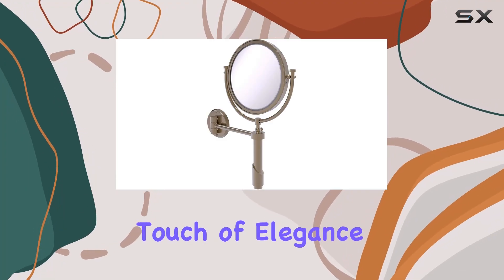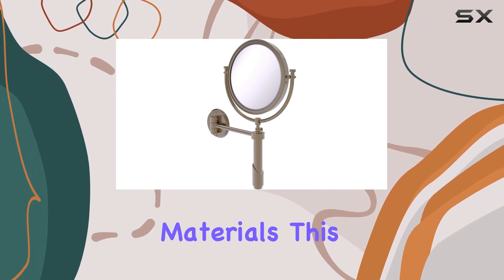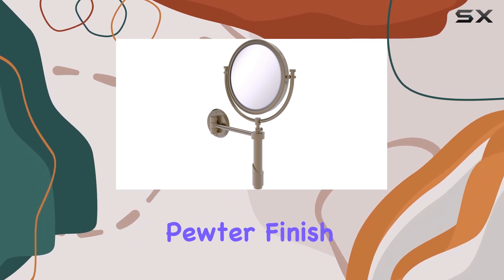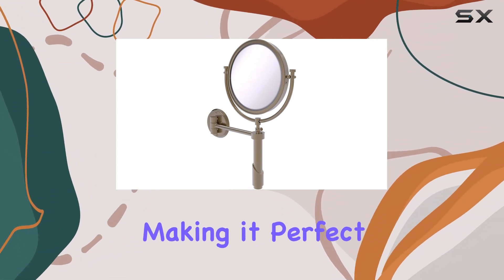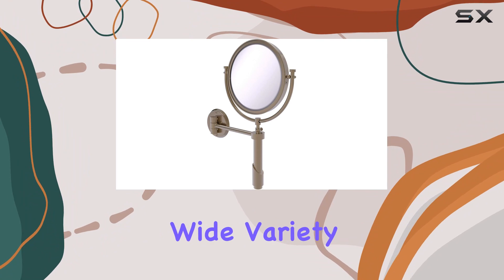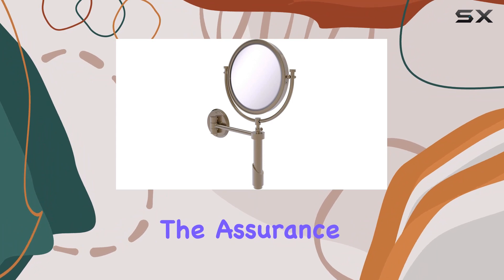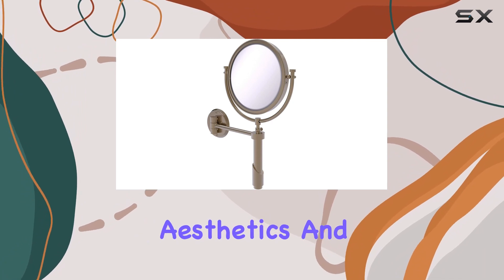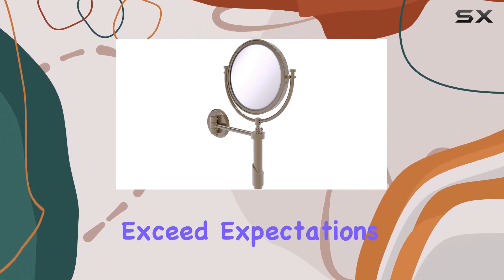Allied Brass TRM-8/2X Tribecca Collection Wall Mounted Make-Up Mirror: The Best Antique Pewter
0:00 Intro
0:06 Review

Things that we mentioned in this video:
Allied Brass TRM-8/2X Tribecca : B008A7B13K